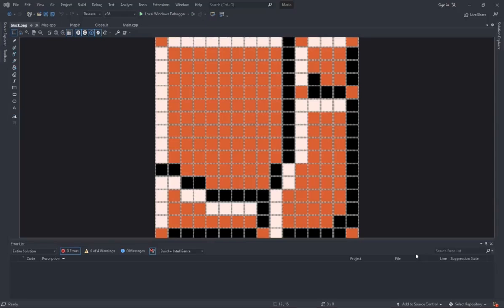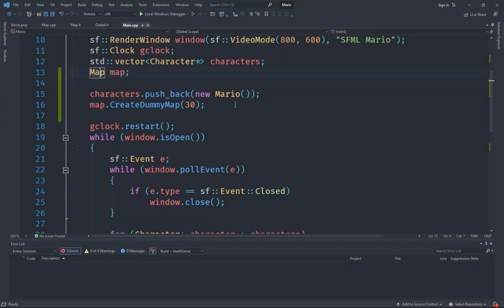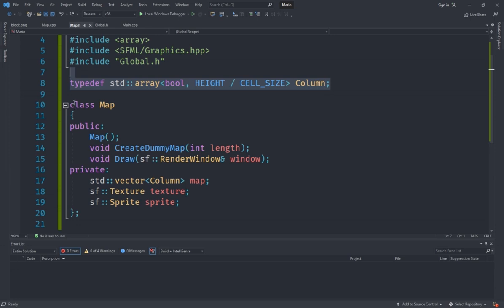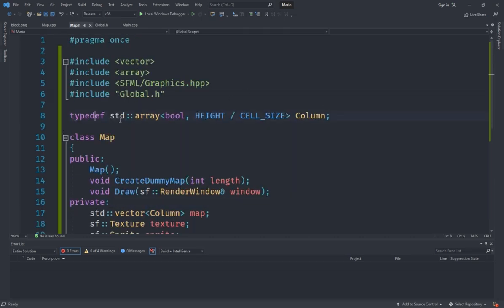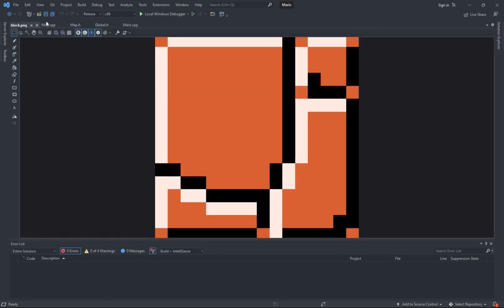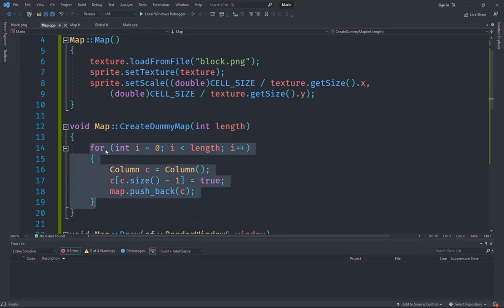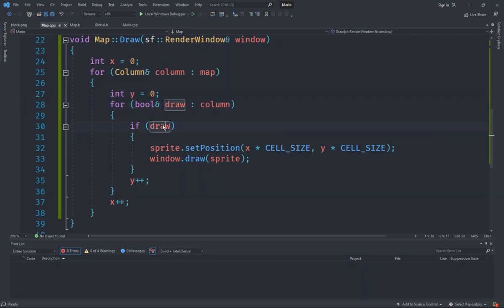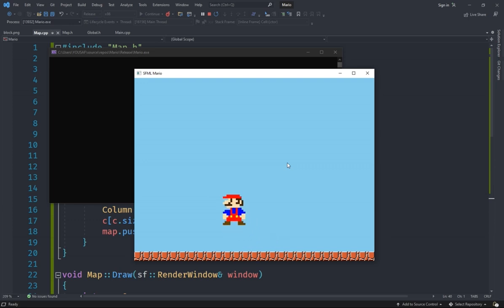C++ SFML Mario Game # 7 | Drawing a Tile-based MAP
This is the seventh episode of my series in which we will create a Mario-based platformer game using C++ & SFML.